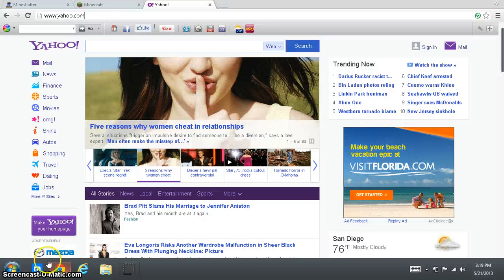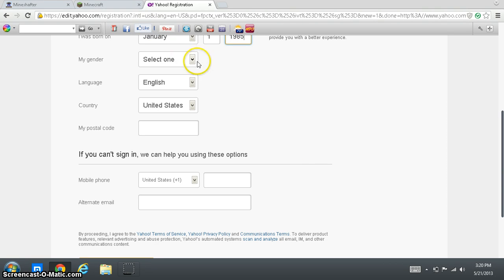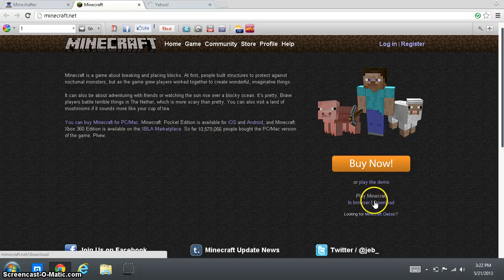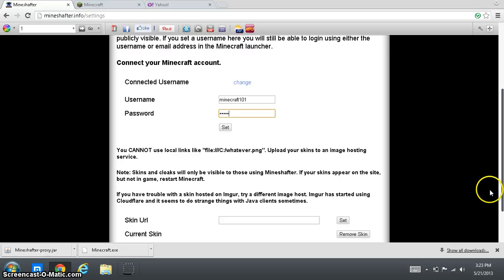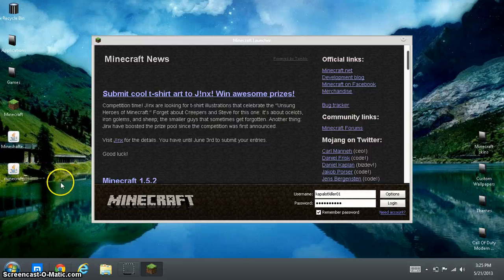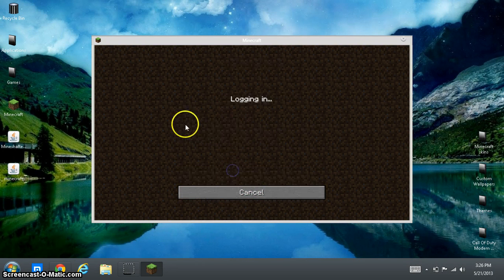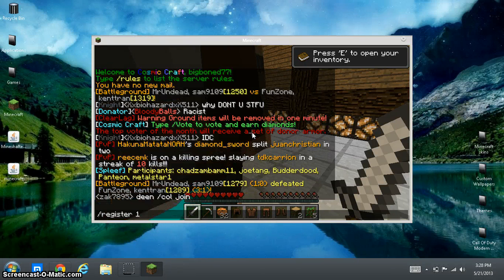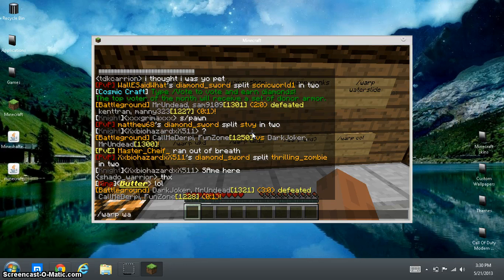How to Get MInecraft For Free on PC (2013)